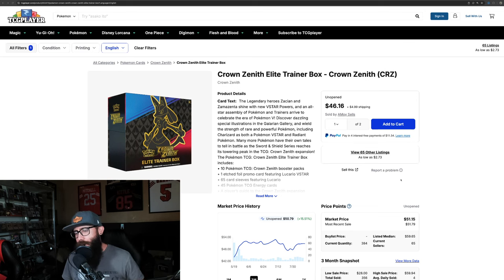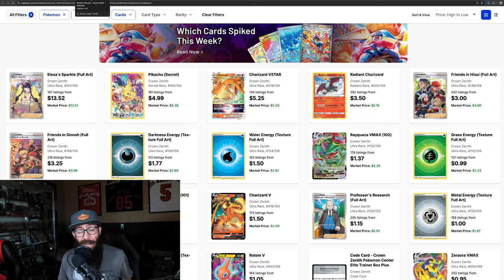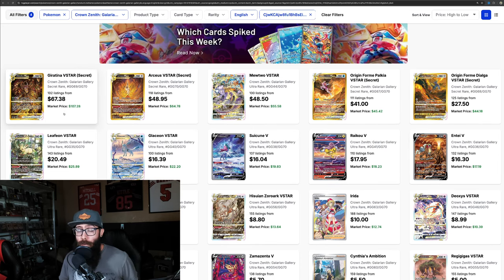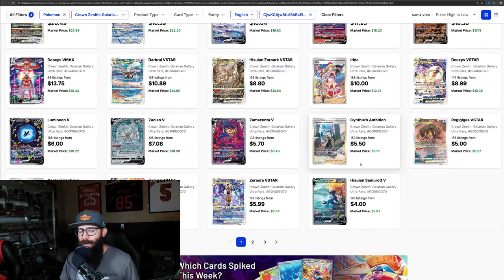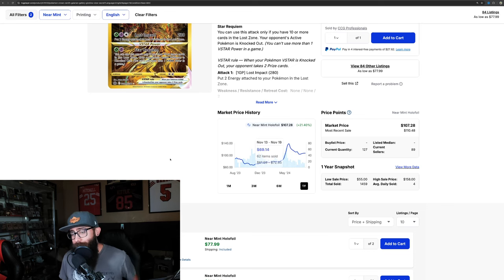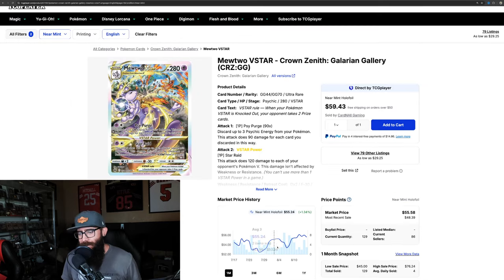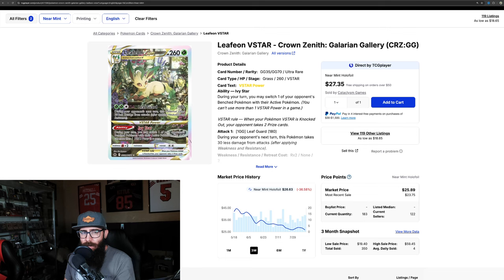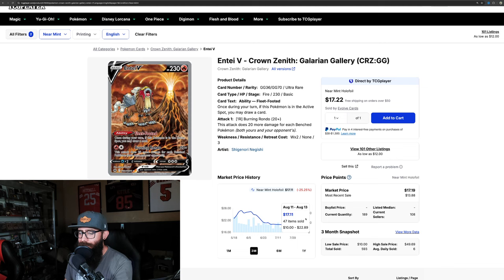We Need To Talk About Pokemon Crown Zenith...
Could Crown Zenith be the best set from the Sword and Shield Pokemon era and is this the best and last time to be picking up Elite Trainer Boxes (ETBs) at an affordable price? We take a look at that as well as some of the singles that look like they are bottoming out which should indicate to both Pokemon Collectors and Pokemon investors that it might be time to swoop in on some of these amazing Pokemon cards.